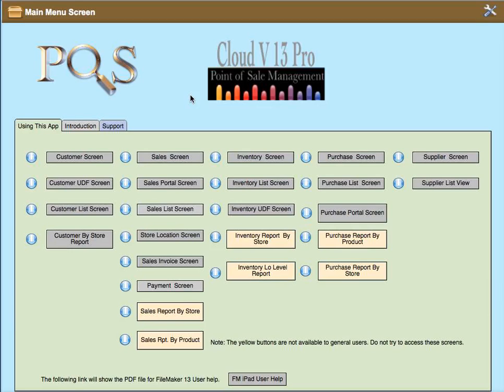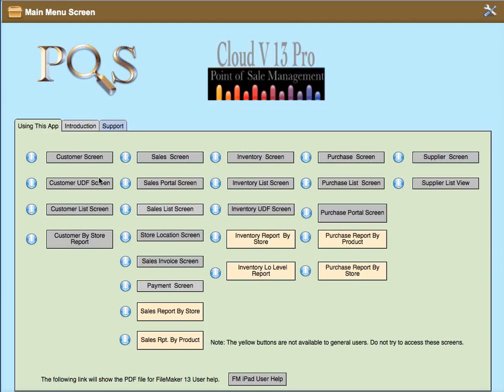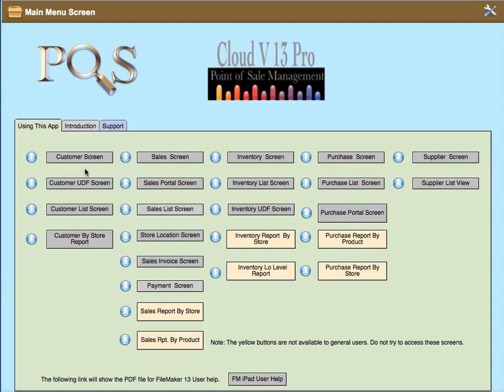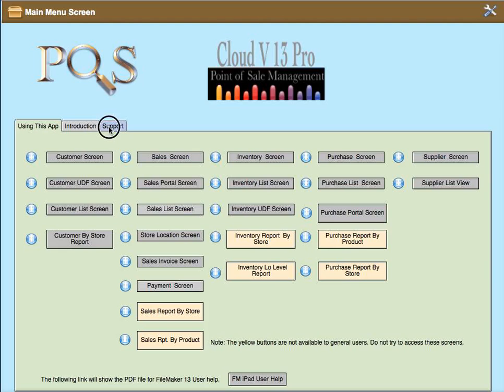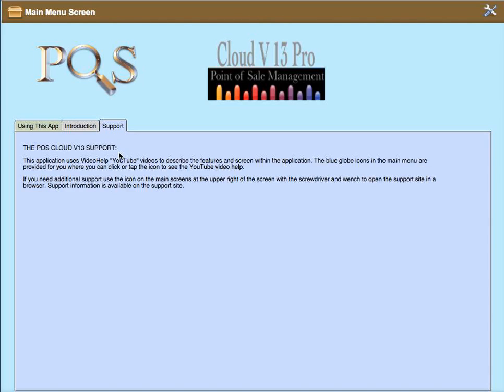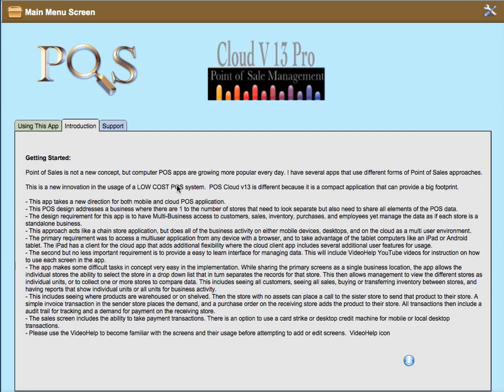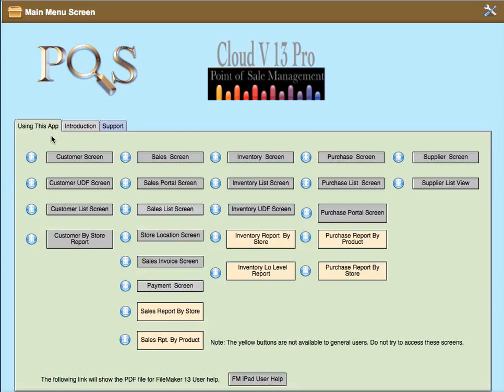POS Cloud 13 Main Menu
This is a modified version of the POS Cloud app to be used with new features.